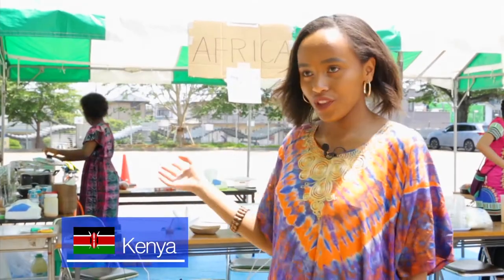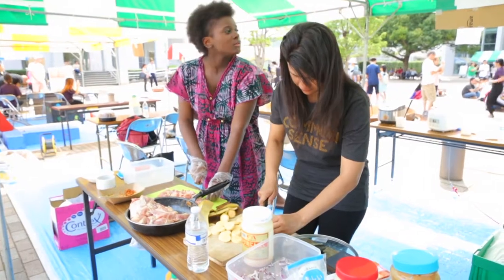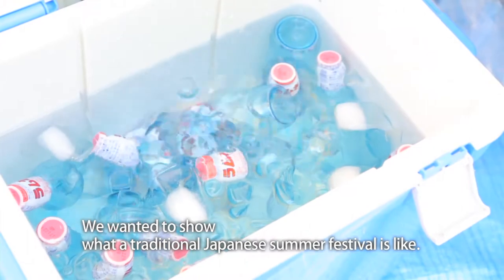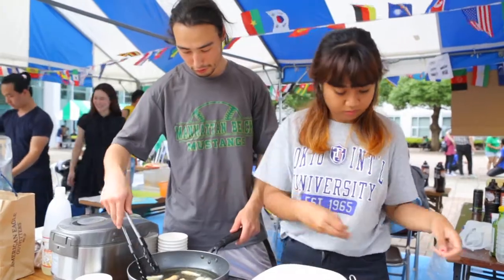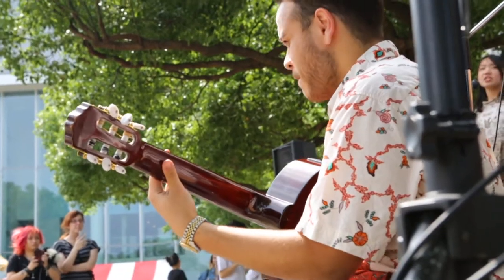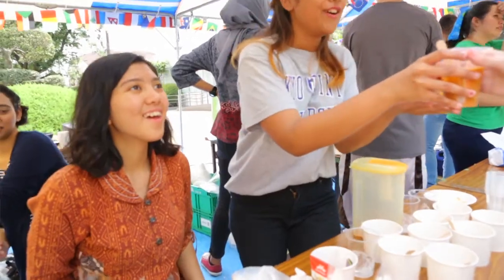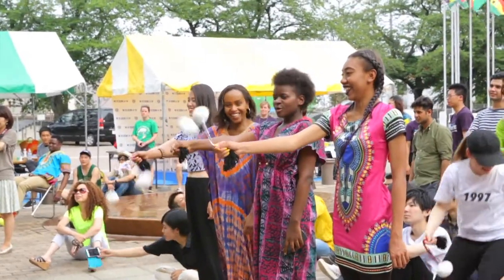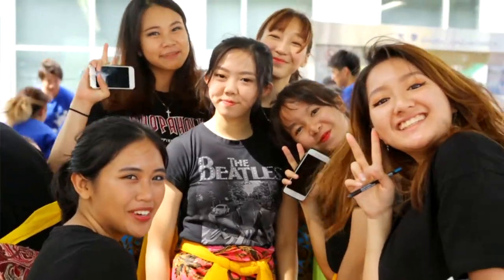International Fair 2017 - Tokyo International University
The International Fair is Tokyo International University's biggest annual event where TIU students put up special food and culture booths to showcase their favorite parts of countries around the world. In addition, TIU students and special guests put on cultural performances in an event that attracts visitors all across Tokyo.